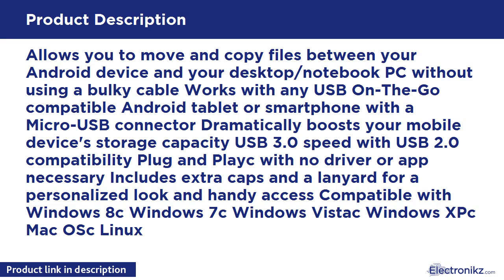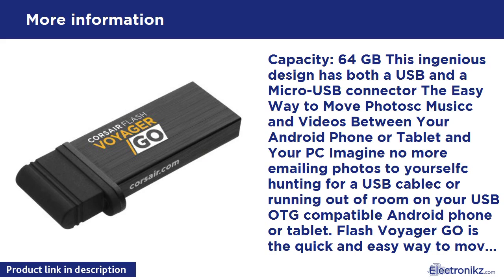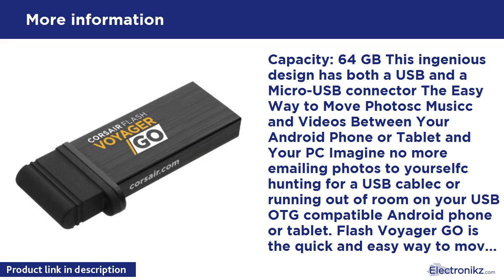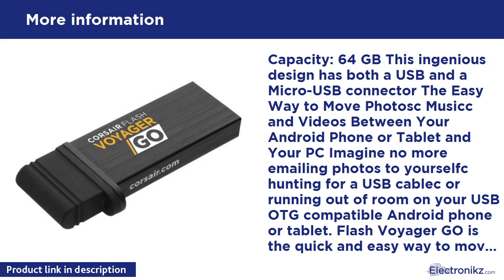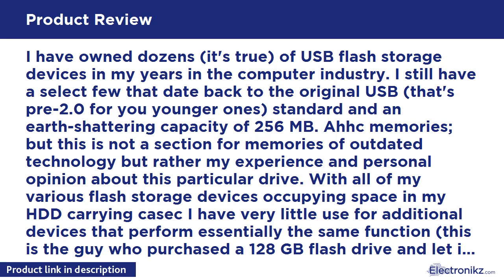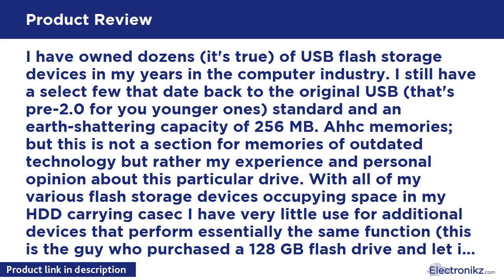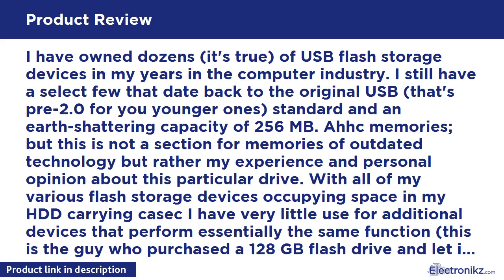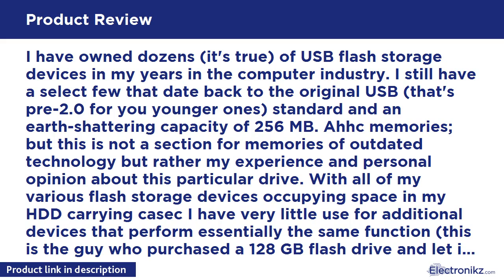Tech Product Review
Allows you to move and copy files between your Android device and your desktop/notebook PC without using a bulky cable Works with any USB On-The-Go compatible Android tablet or smartphone with a Micro-USB connector Dramatically boosts your mobile device's storage capacity USB 3.0 speed with USB 2.0 compatibility Plug and Playc with no driver or app necessary Includes extra caps and a lanyard for a personalized look and handy access Compatible with Windows 8c Windows 7c Windows Vistac Windows XPc

Corsair Flash Voyager GO 64GB USB3.0 micro USB OTG Review